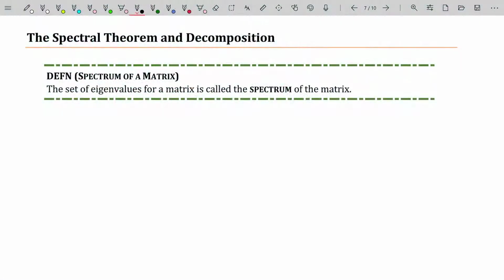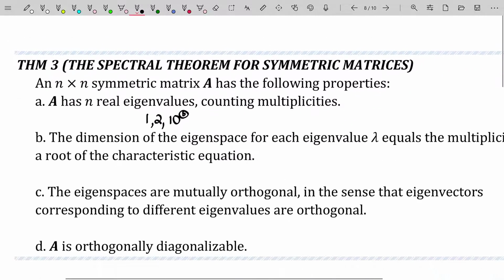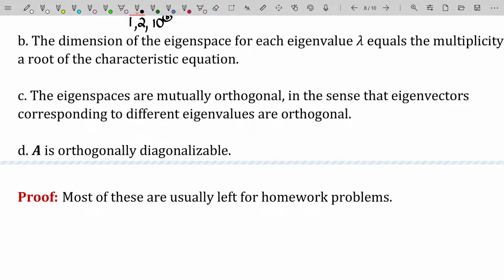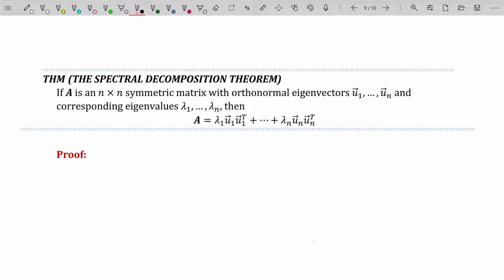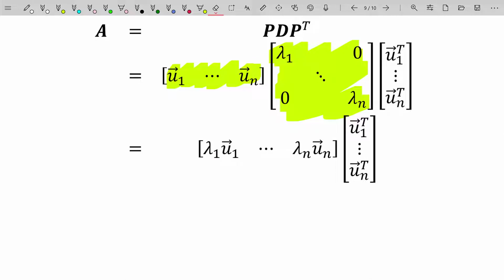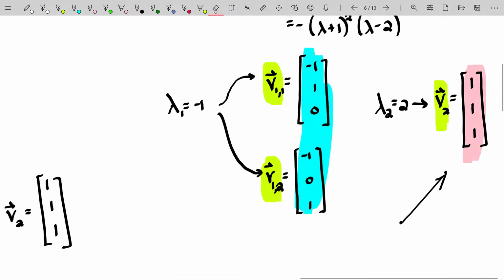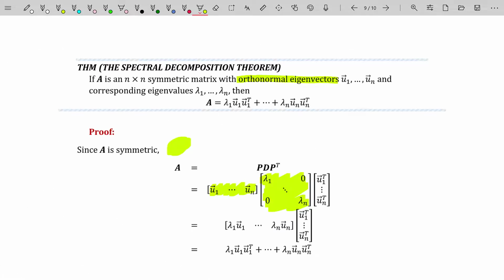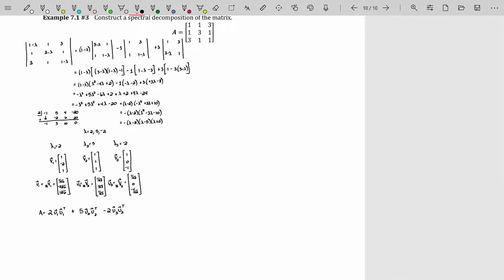Symmetric Matrices and Quadratic Forms - Diagonalization - The Spectral Theorem and Decomposition